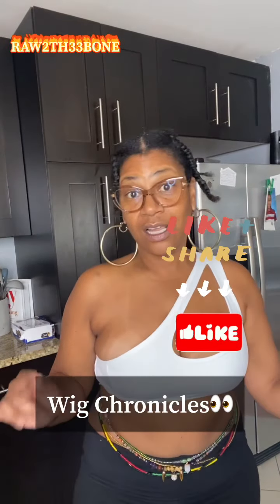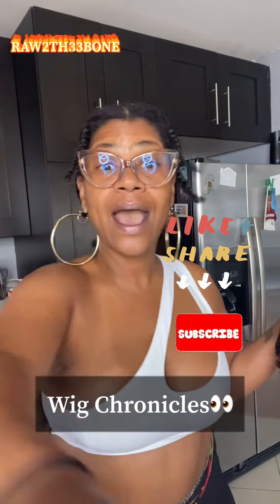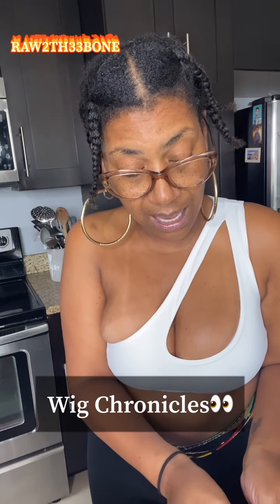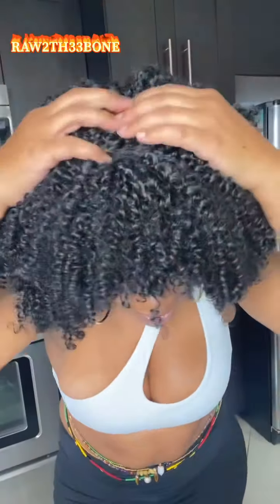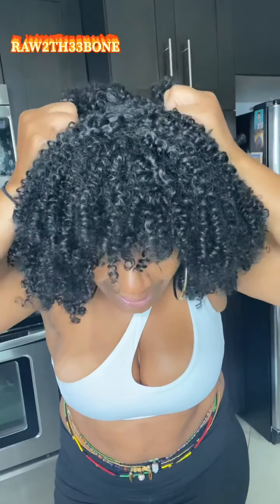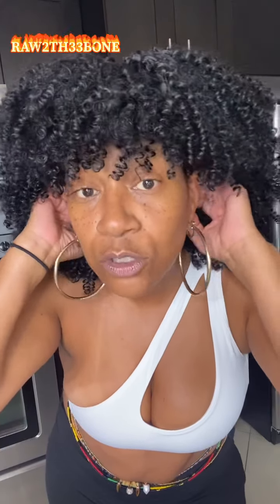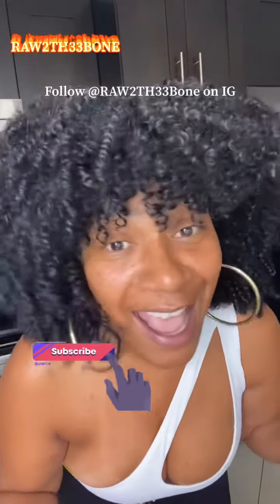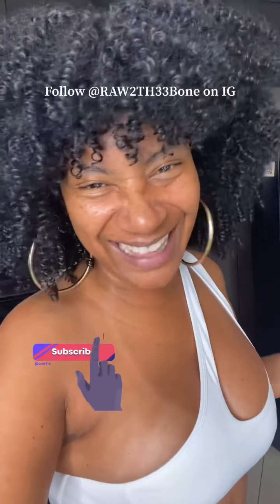Wig Chronicles...Cheap but looks good Amazon Wig.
When you need a quick fix. I'm trying this wig as an alternative to twisting my hair nightly.

Pilates will sweat out this hair snd I need coverage while I'm between protective styles.

What's your hair go to?